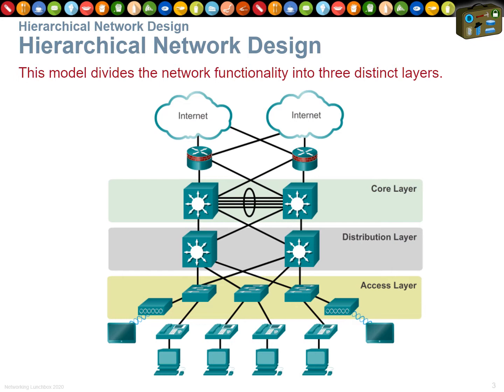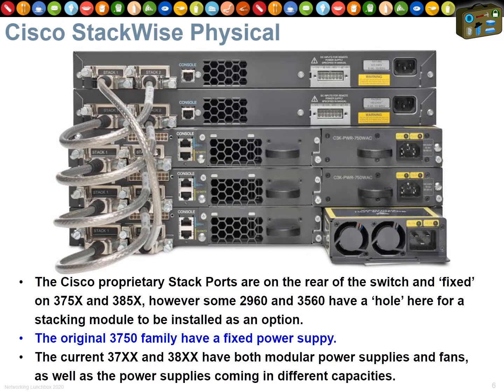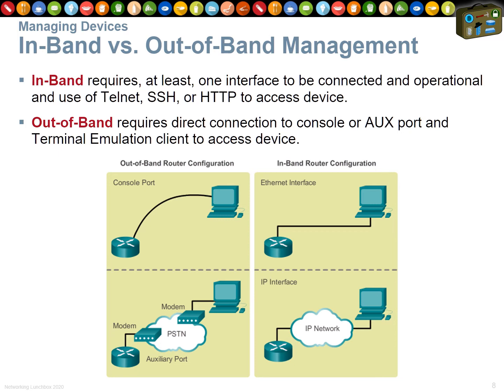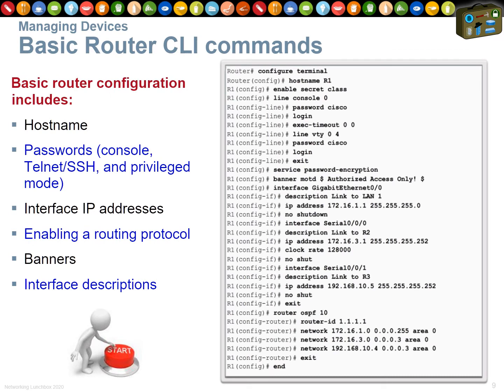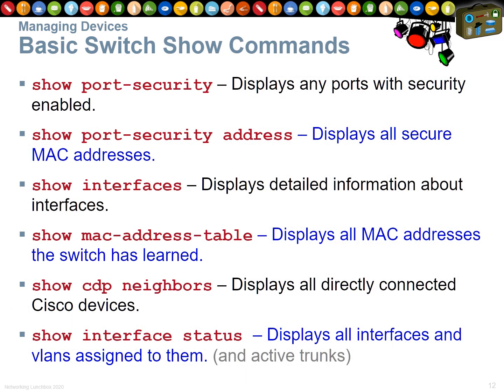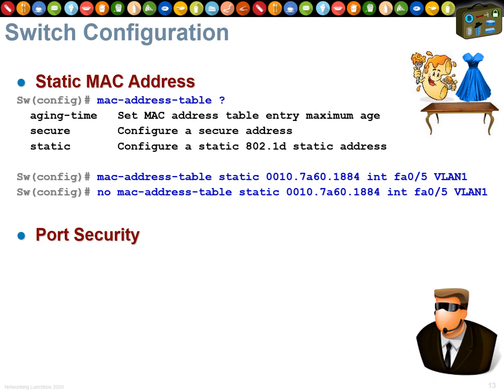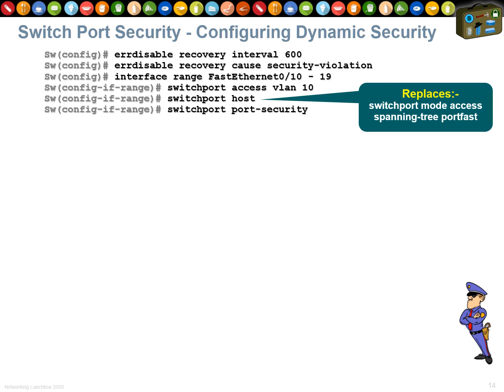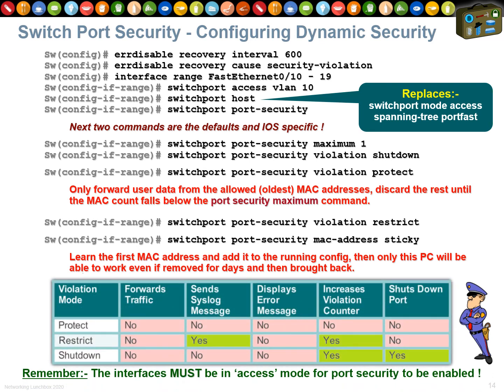LAN Design and Switch Port Security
LAN Design, Basic Switch and Router Configuration, and Introduction to Switch Port Security